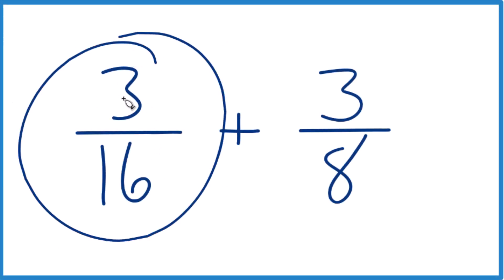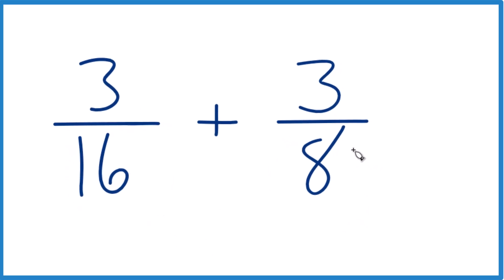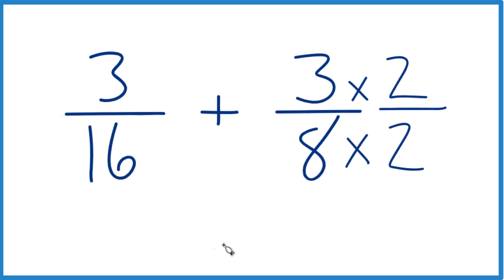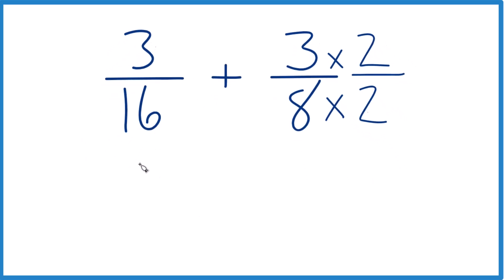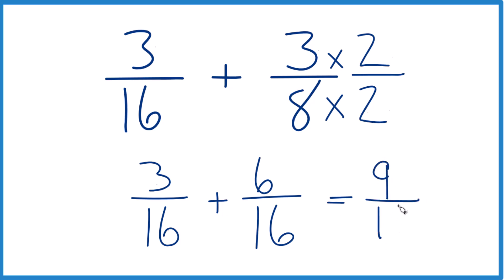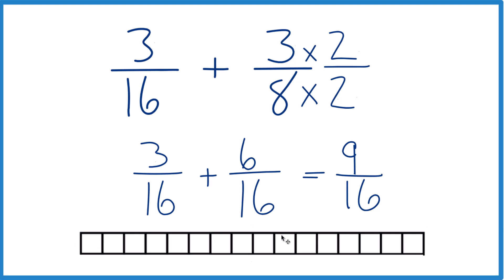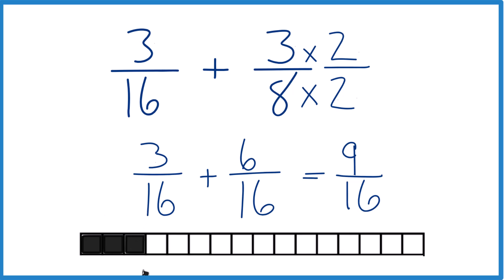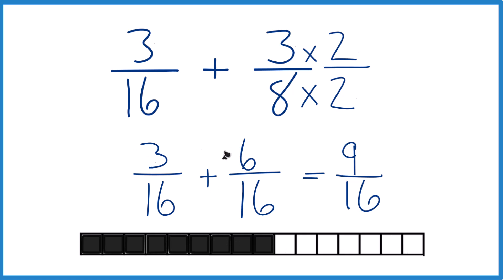How to Add 3/16 + 3/8 (3/16 Plus 3/8)